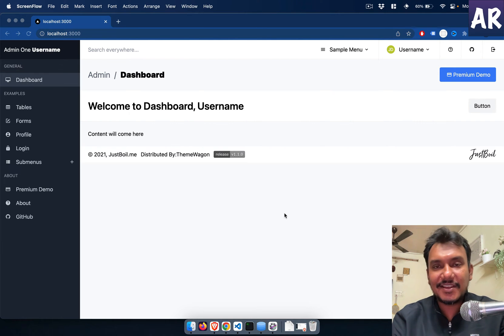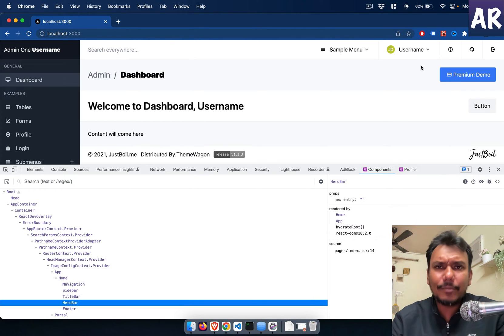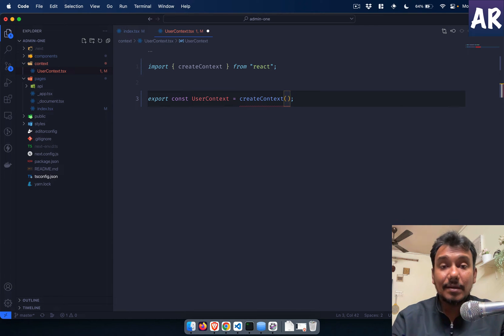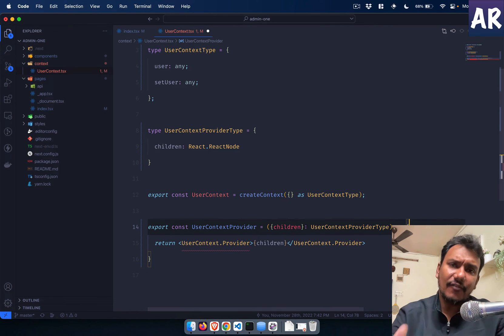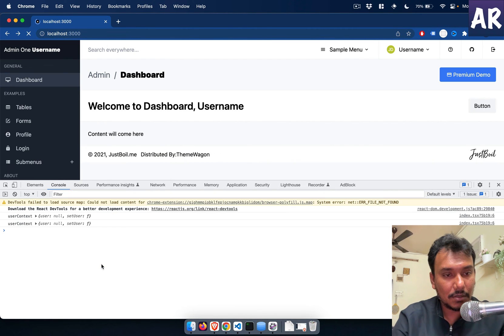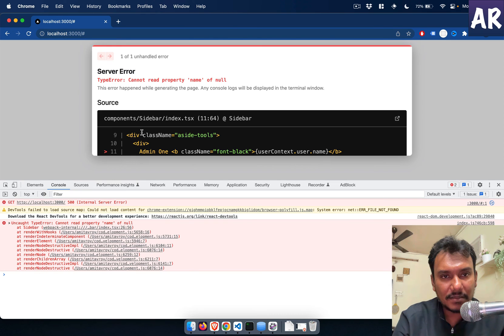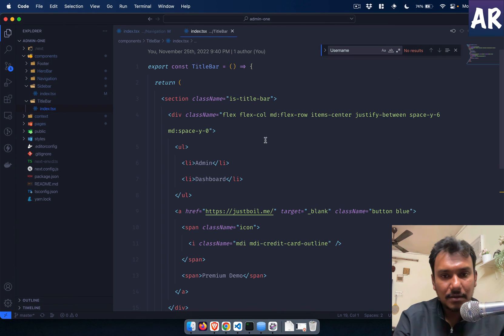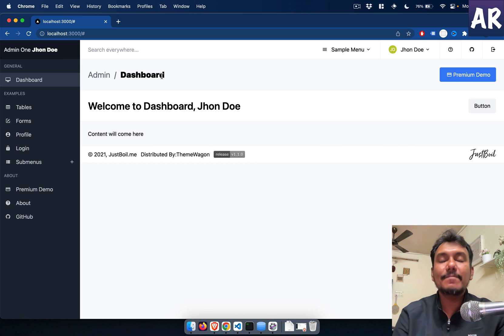ReactJs useContext hook with Typescript - how to manage Authenticated user's data inside your app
In this video, we are going to look at a scenario where we can make use of React useContext hook to manage the authenticated user's object throughout the application.

We will understand the basics of React useContext hook and see how using it allows us to share common data across multiple components without the issues of prop drilling.